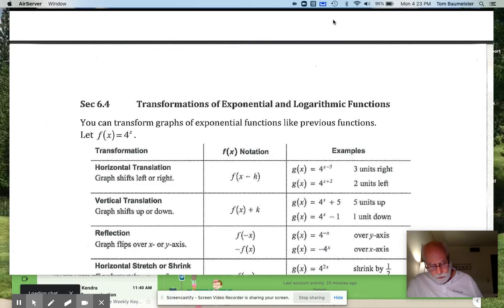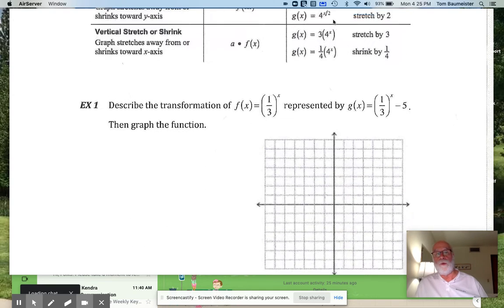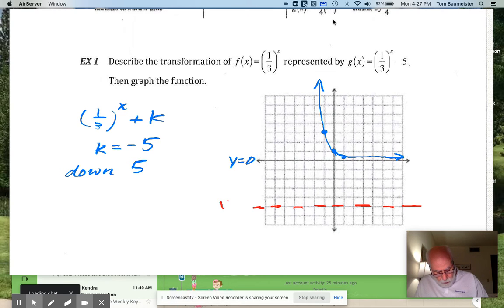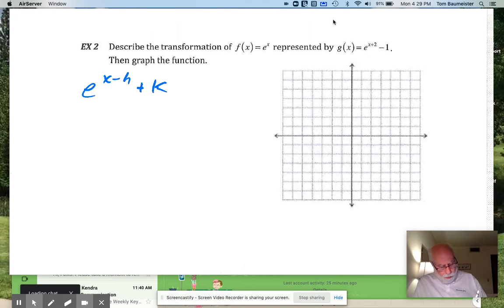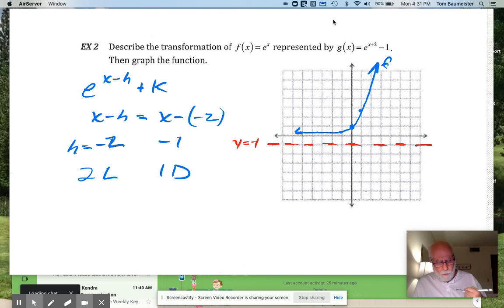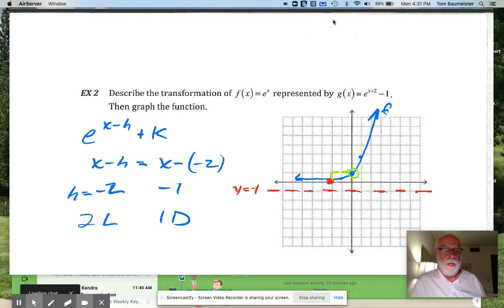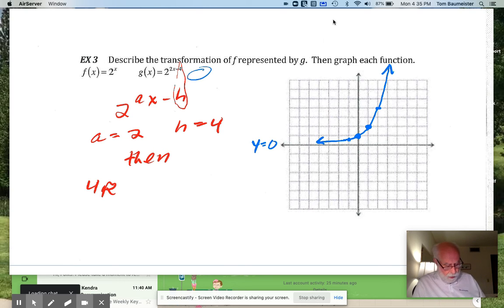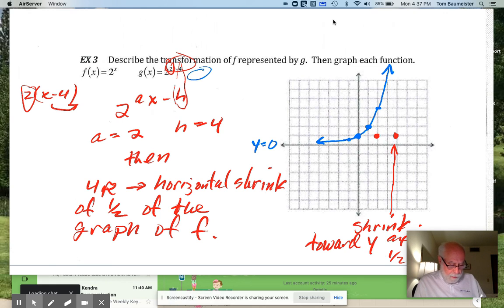Sec 6.4 Day 1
Transforming Exponential Functions